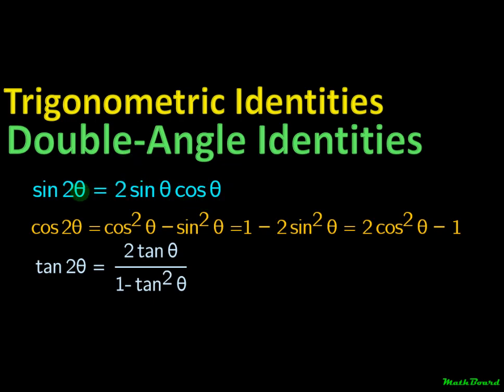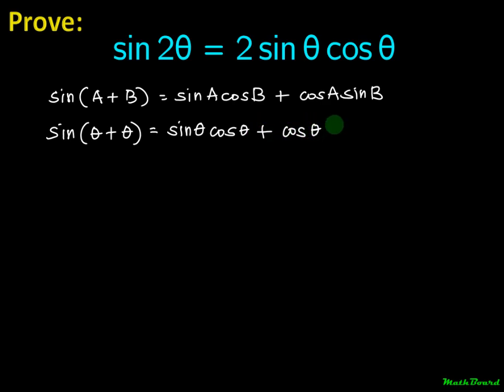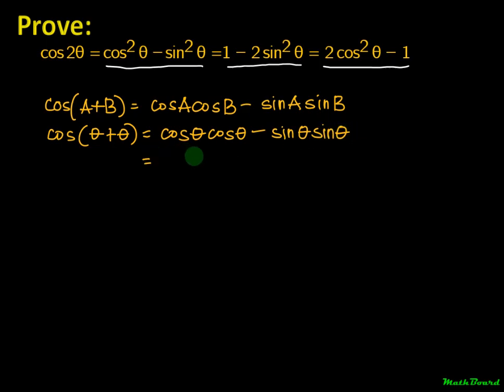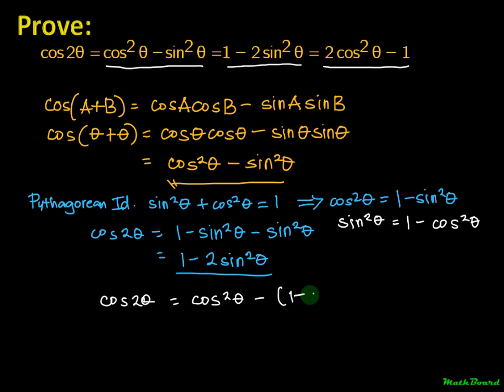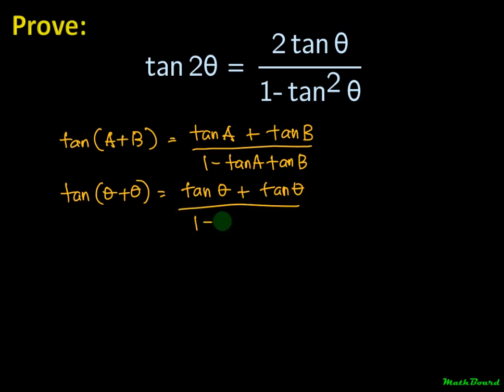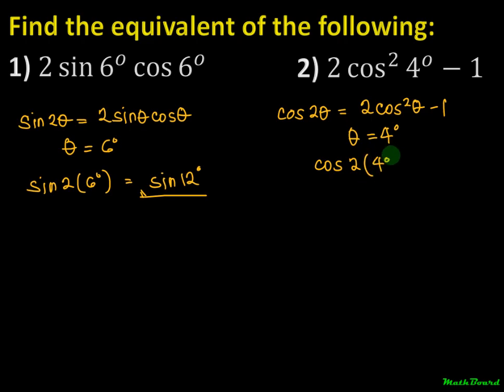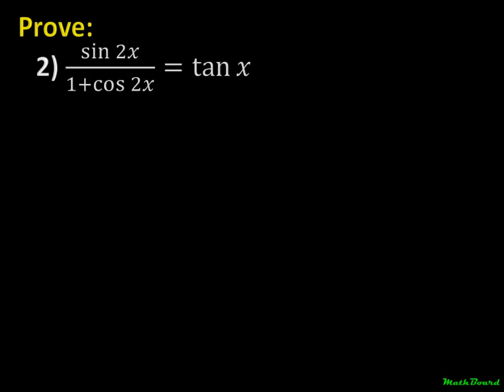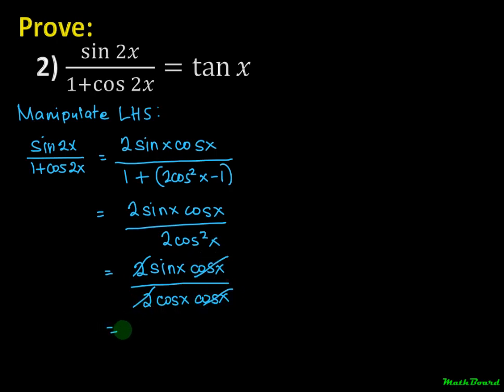[TRIGONOMETRY] Solving with Double-Angle Identities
THIS VIDEO TALKS ABOUT PROBLEMS INVOLVING DOUBLE-ANGLE IDENTITIES.